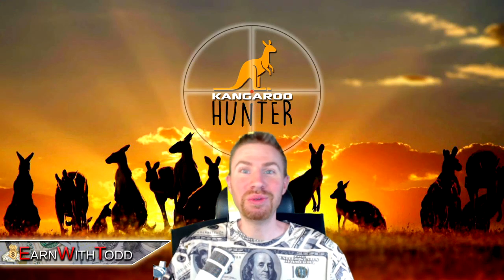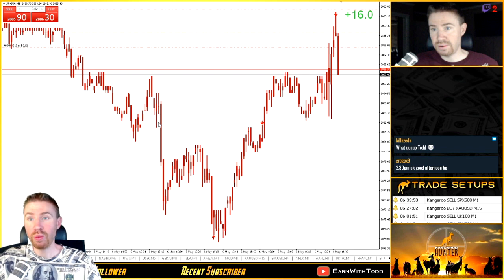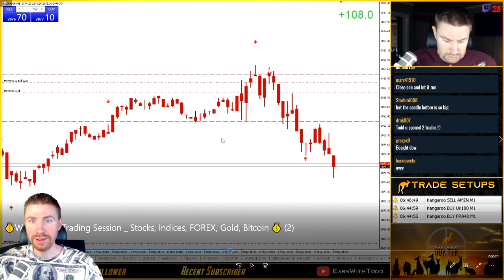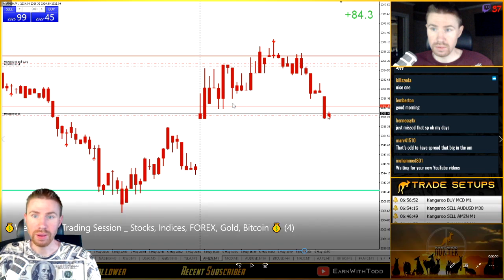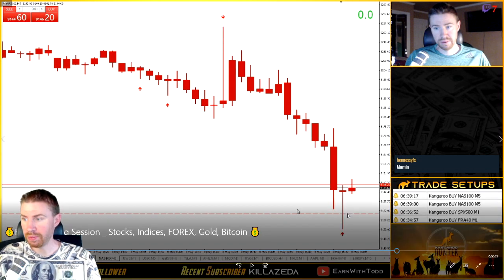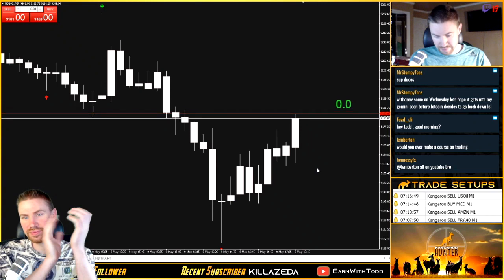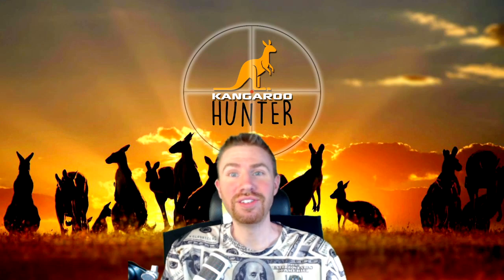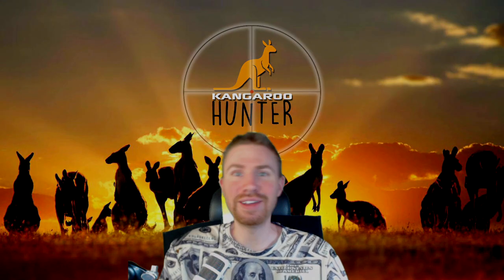The Best US30 FOREX Trading Strategy in 2021 | Kangaroo Tail FOREX Candle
In this video you'll learn the best US30 trading strategy for 2020 that will gain you 100's of pips within minutes. No more waiting days for big 100 pip moves with the Kangaroo Tail sickness strategy. This is the best trading strategy for newbies, beginners or professionals as Kangaroo Tails predict huge reversals. This is an easy trading strategy for trading indices if you know what to look for. Kangaroo tails are not hype as you'll see in this video for the best trading strategy for beginners and professionals.